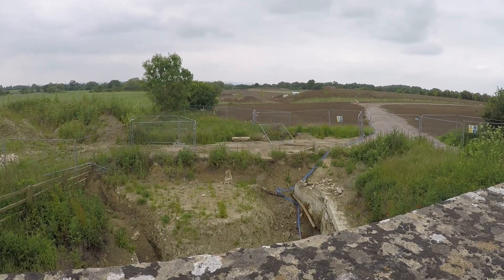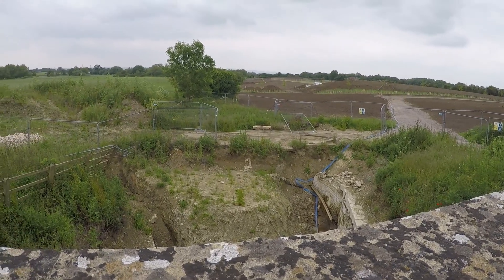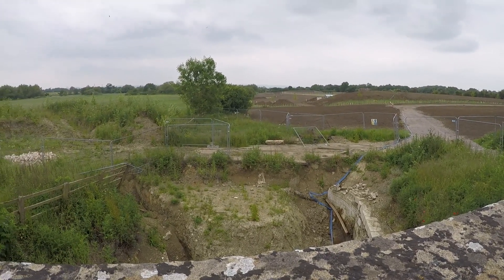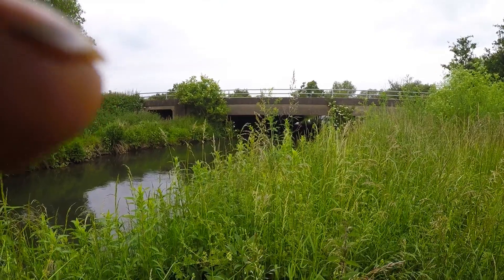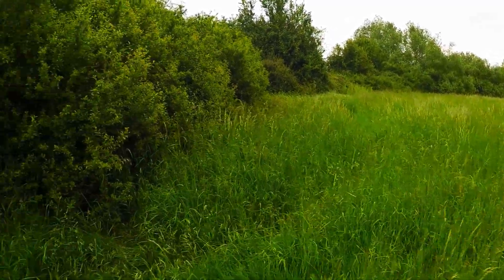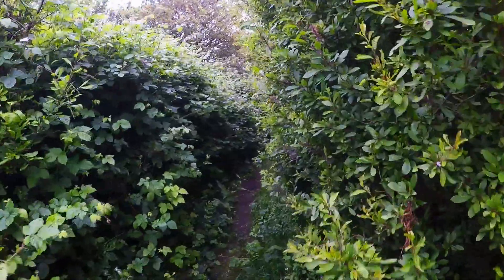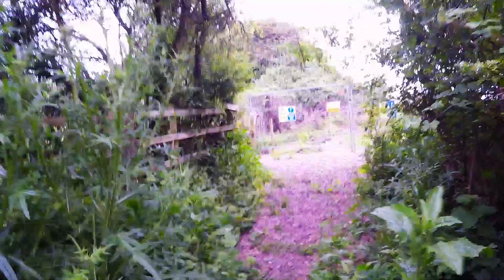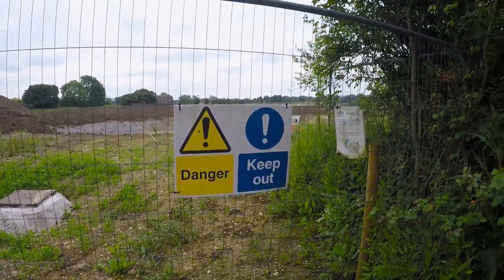Stroudwater - tunnel under the M5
The tunnel under the M5 near the river Frome